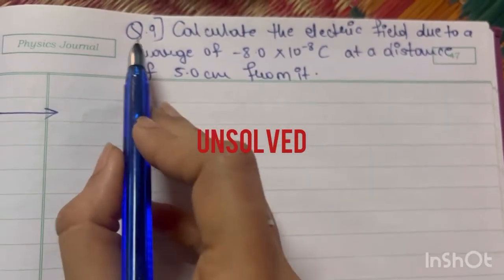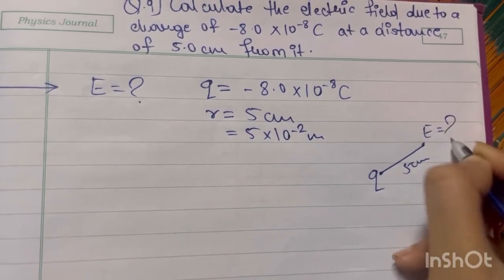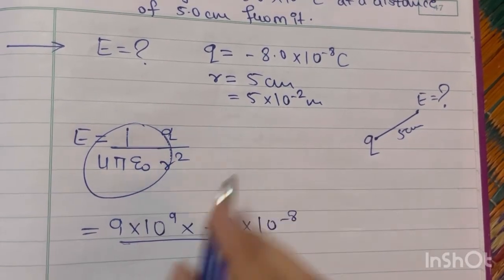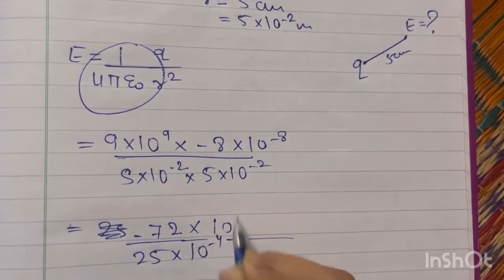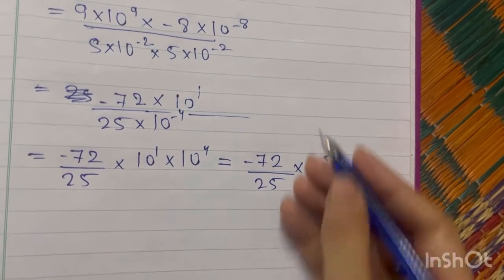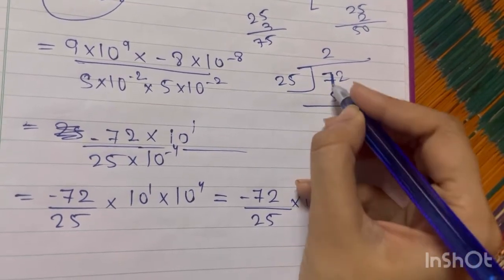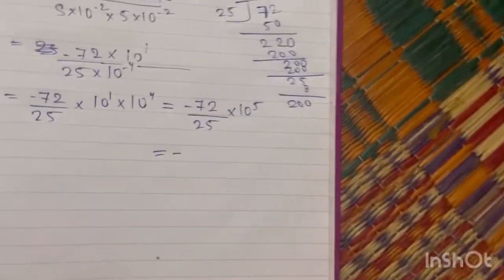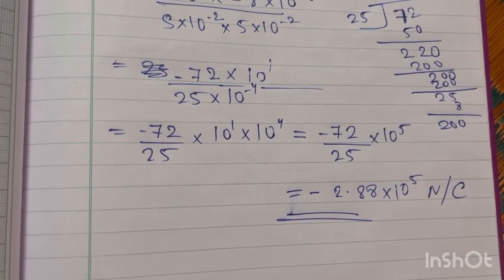Class11:Electrostatics:Qs.3)ix) Unsolved numerical